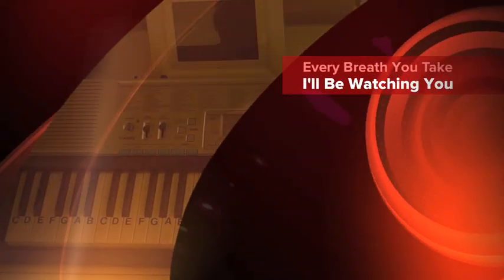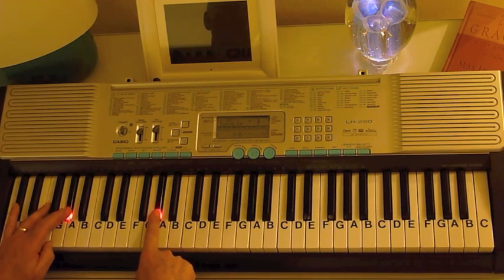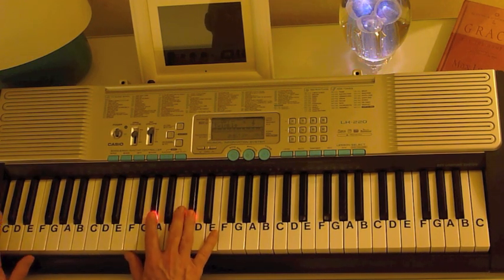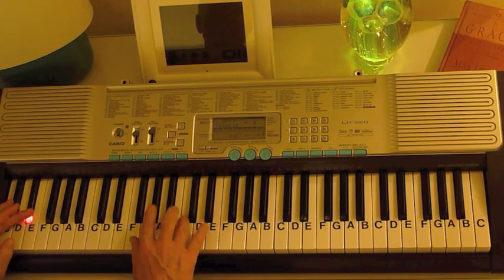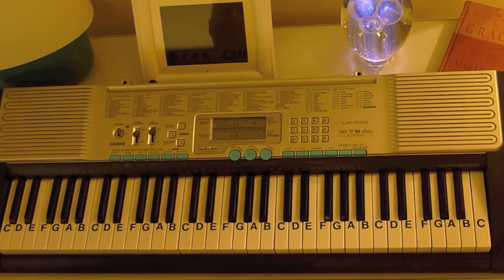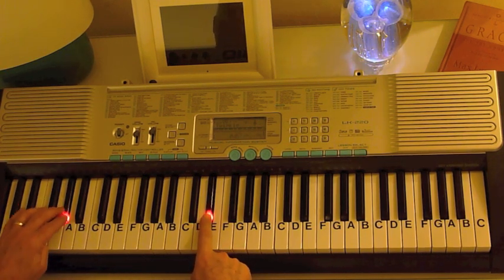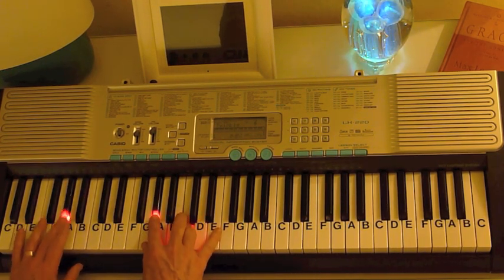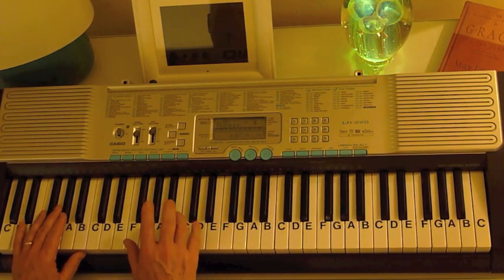How to Play ~ Every Breath You Take ~ I'll Be Watching You ~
For free download of pdf with the Letter Notes, simplified bass notes/chords, lyrics, melody - go Demonstrates how to play the notes for the "Every Breath You Take," "Every Move you Make," "I'll Be Watching You" ~ on piano/keyboard.